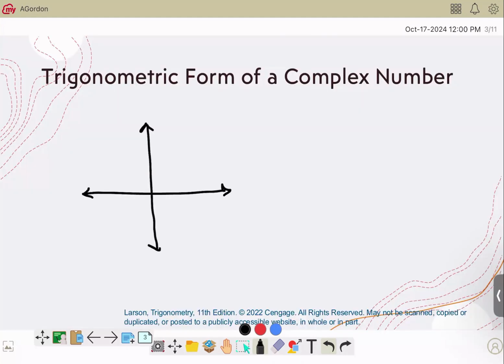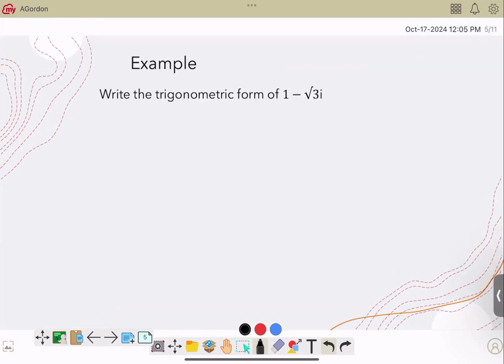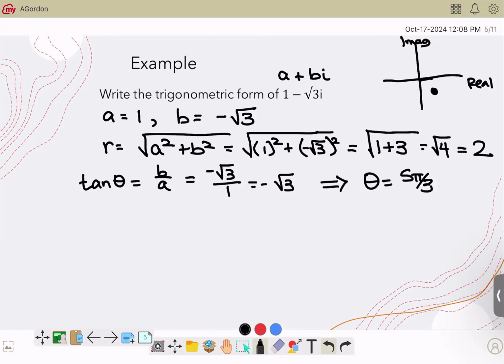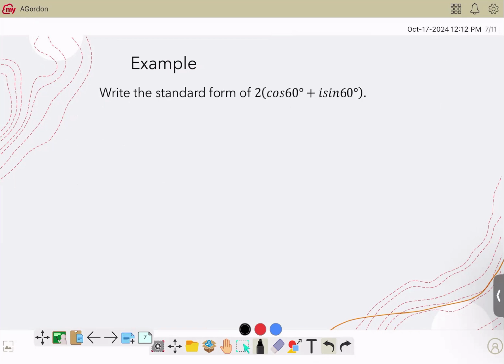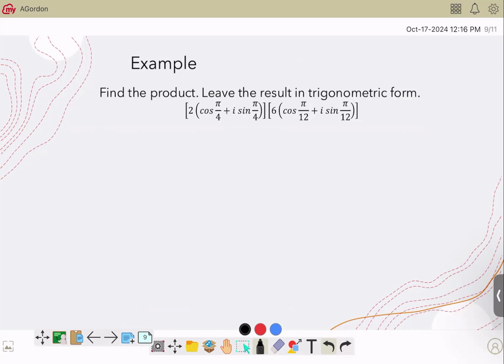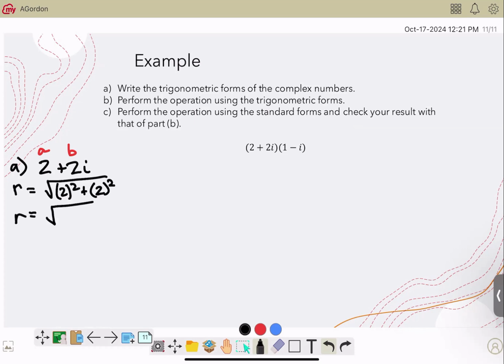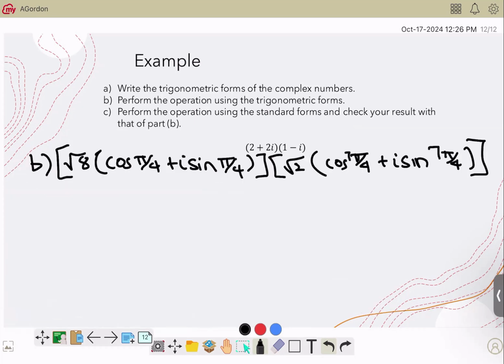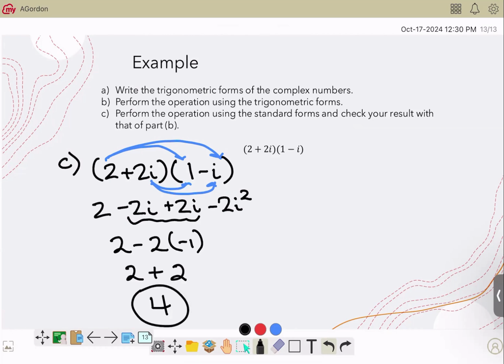4.4 Trigonometric Form of a Complex Number